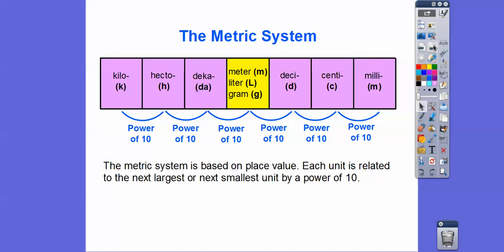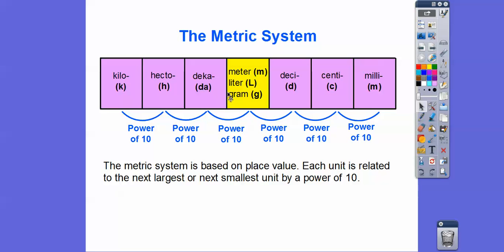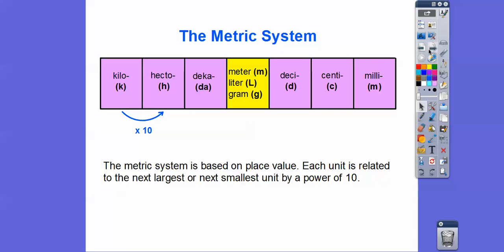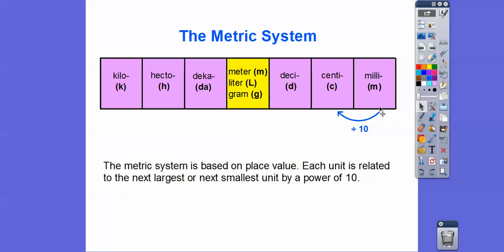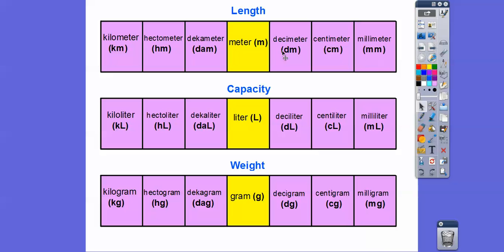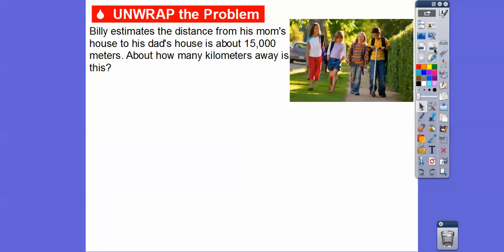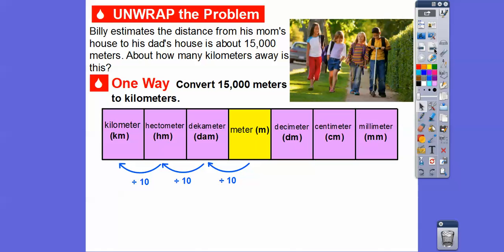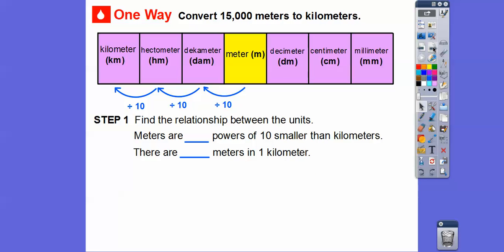Metric Measures - Lesson 10.5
Here we convert metric units, by powers of 10.